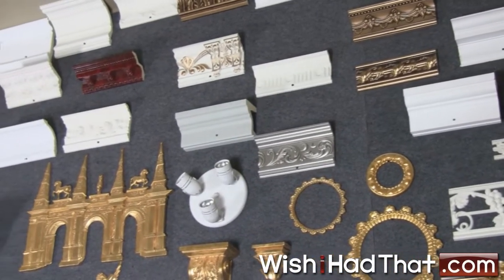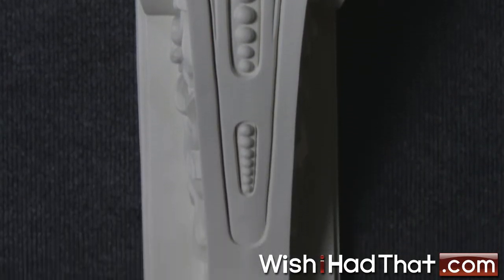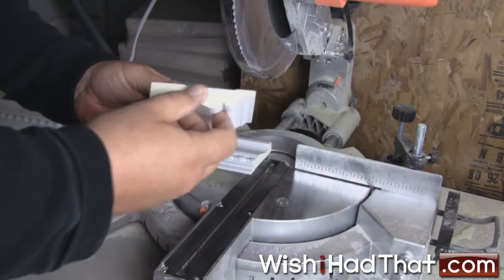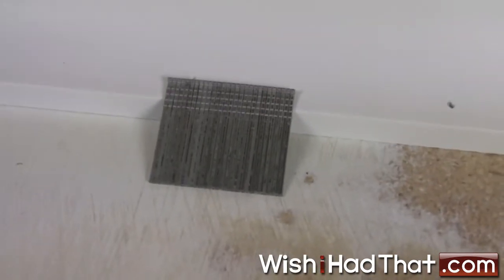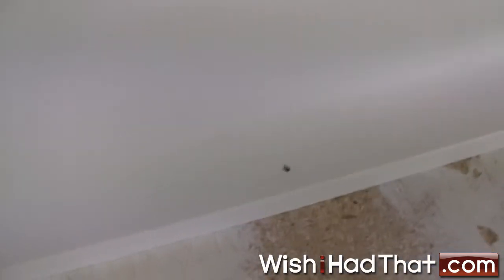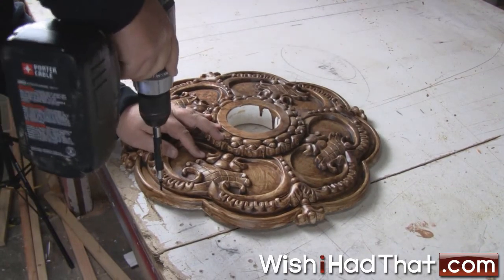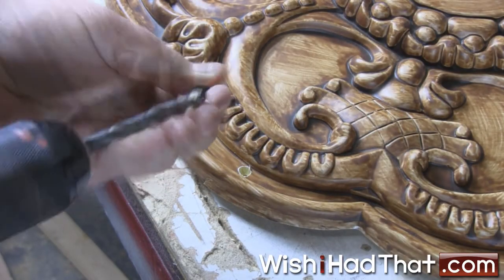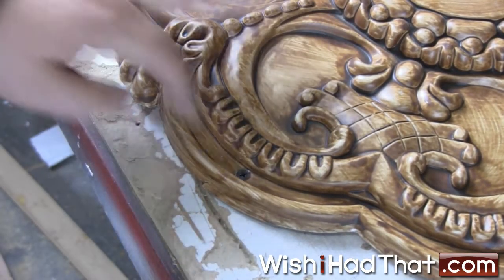Polyurethane Material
Brief overview of Polyurethane material used for molding and other architectural materials.